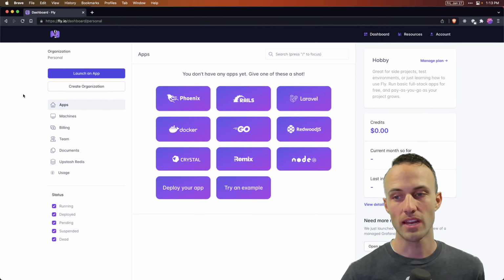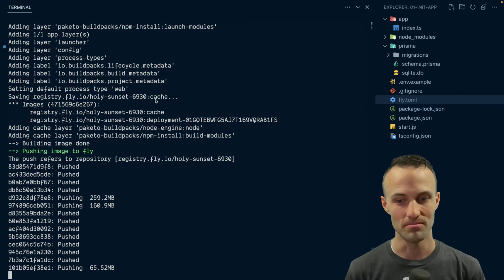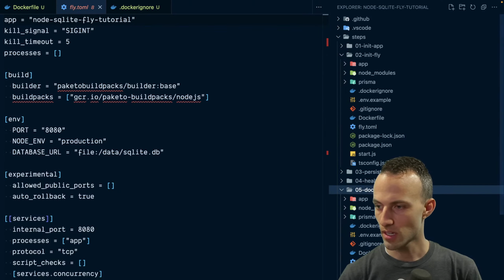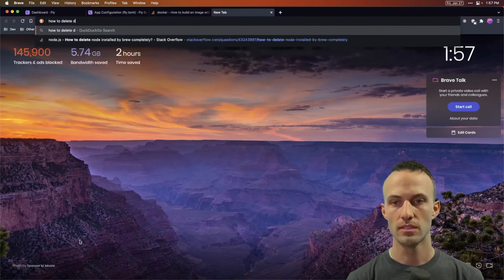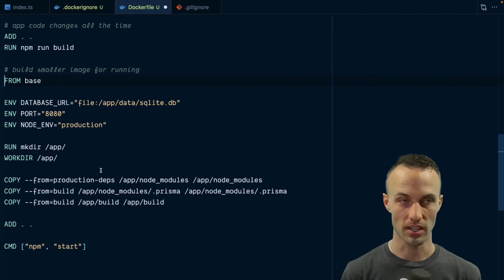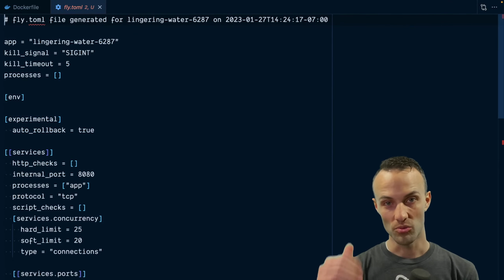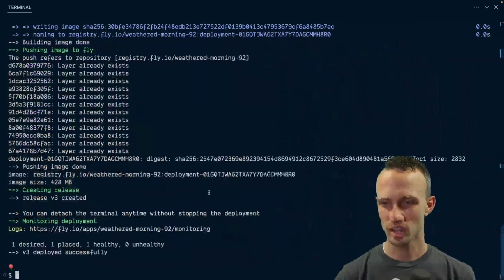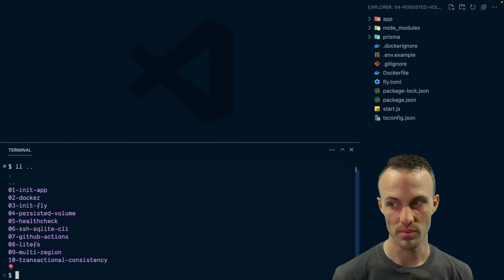EpicWeb.dev Live stream 🌌 Recording Deployment Tutorial